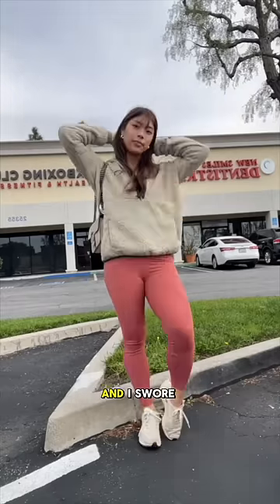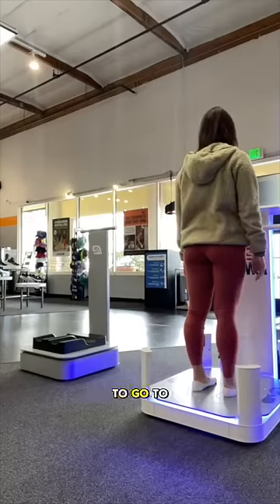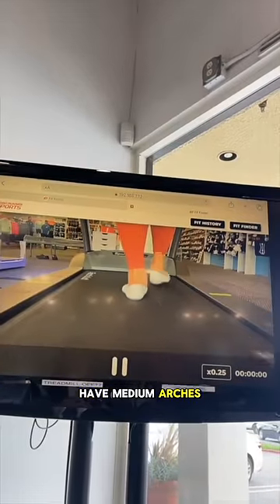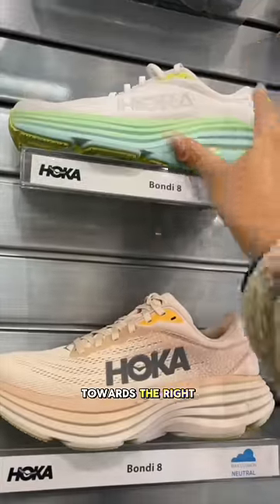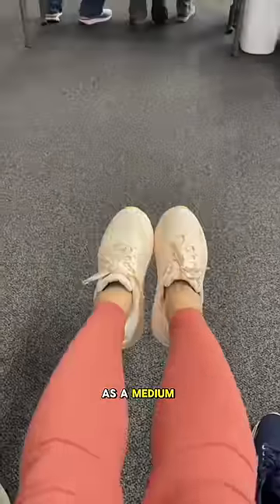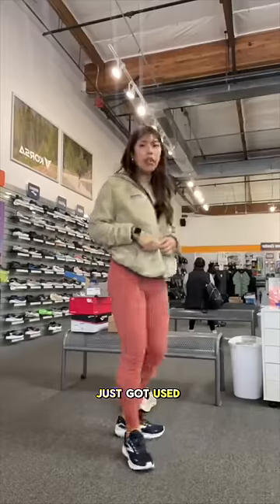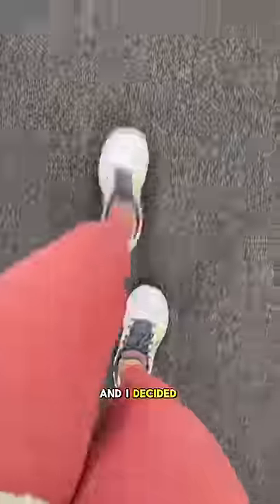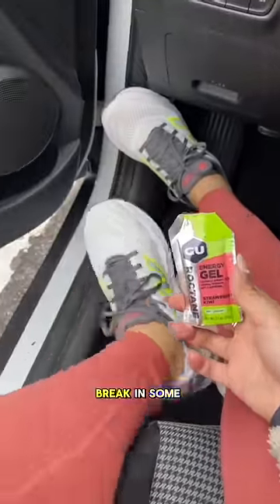i got the perfect running shoe for me